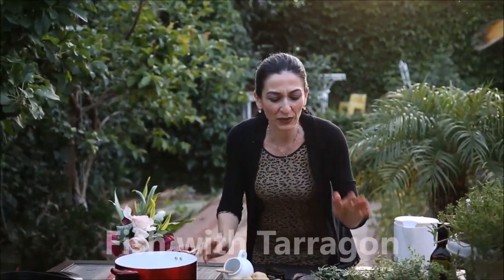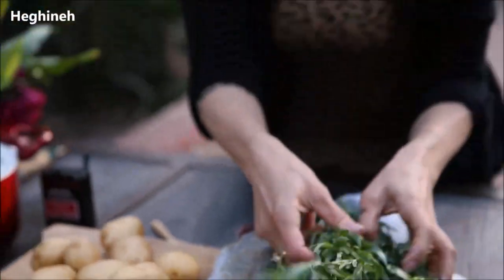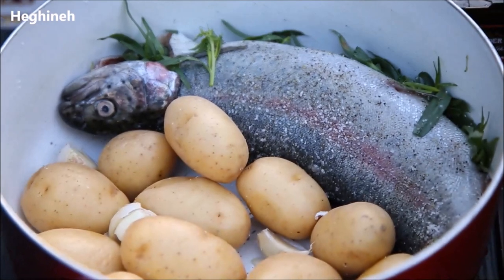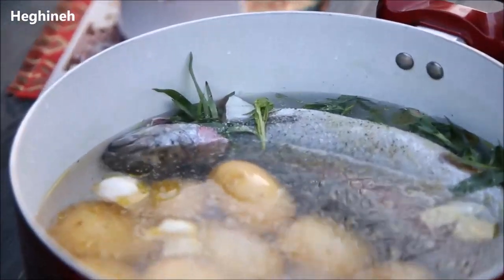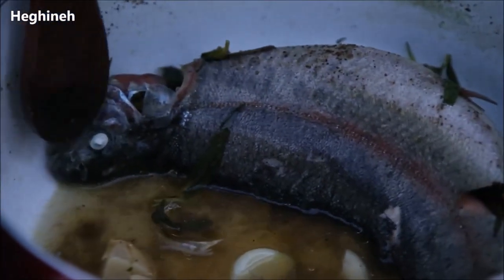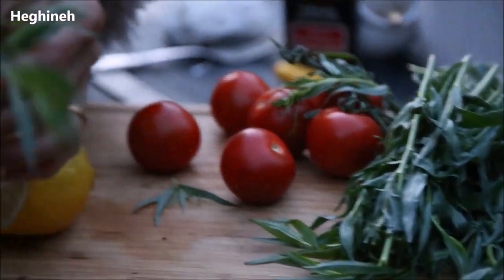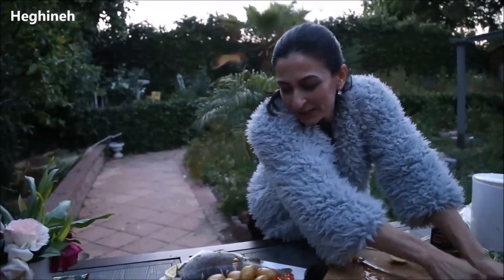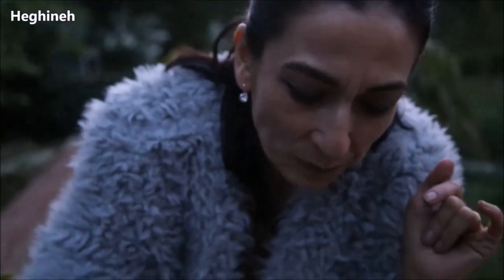Tarragon Fish Recipe - Armenian Cuisine - Heghineh Cooking Show